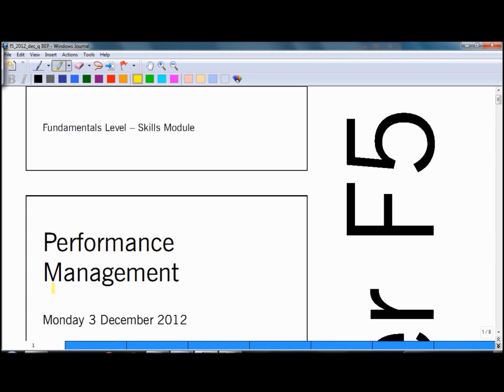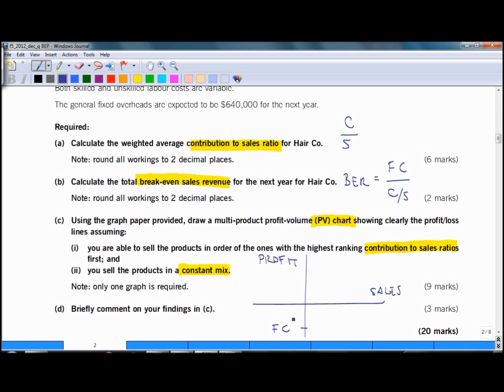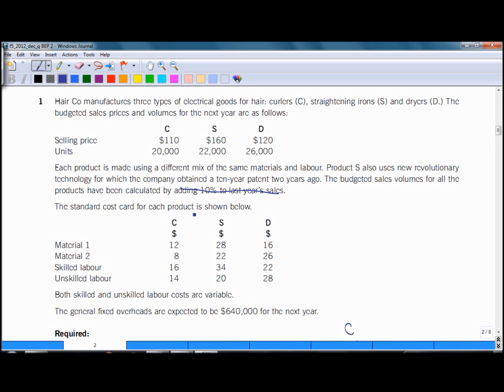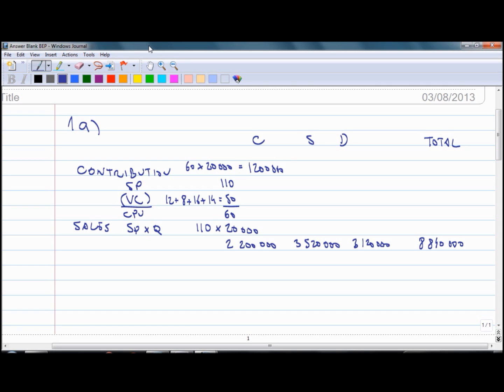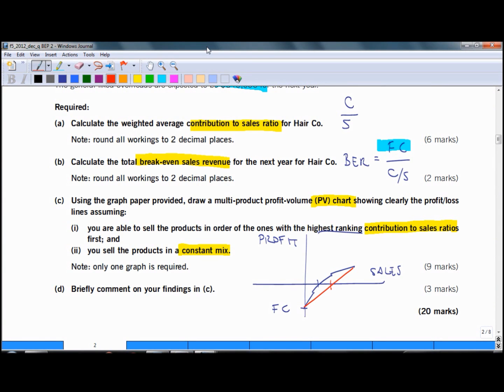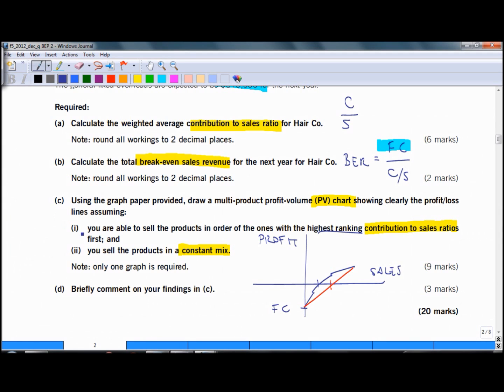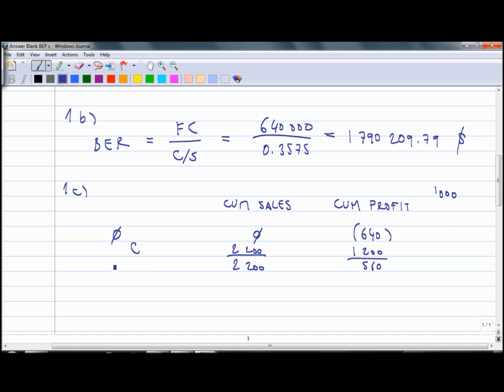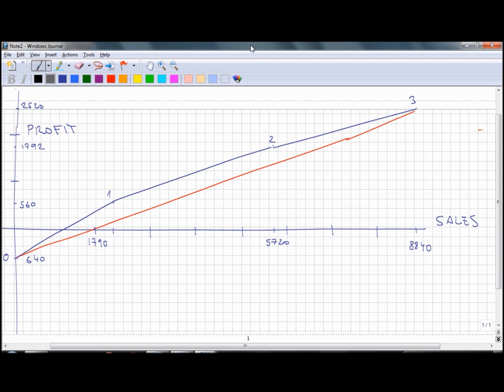ACCA F5 HAIR CO BEP CS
Tutorial ACCA F5 Break Even Analysis and Contribution to Sales Ratio. You can find the question on ACCA official web site under December 2012 paper question 1